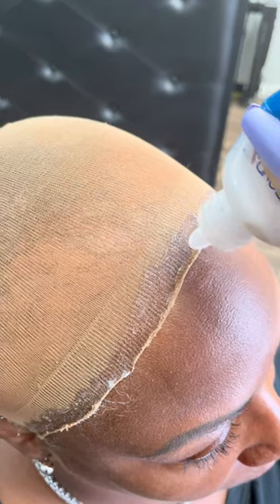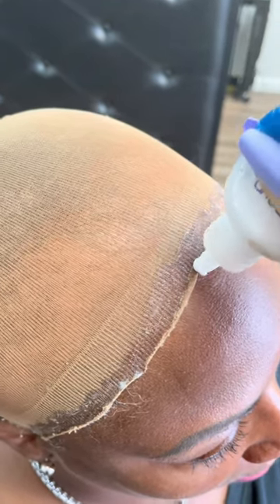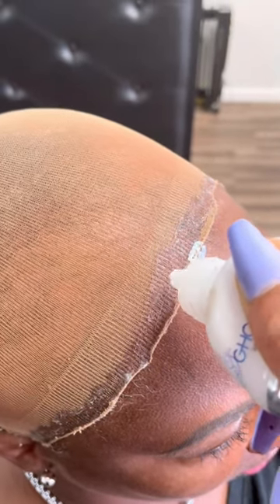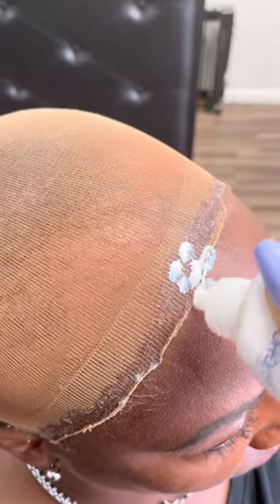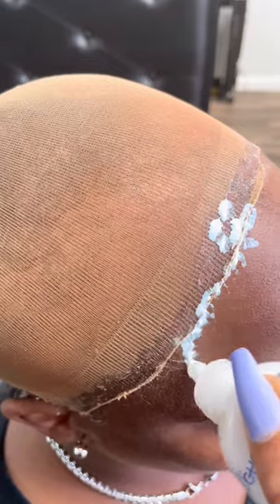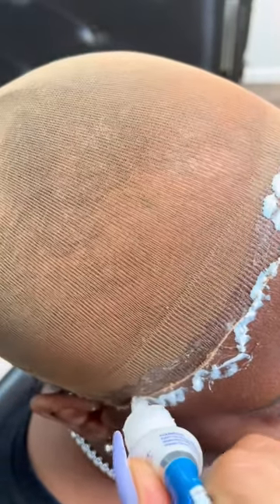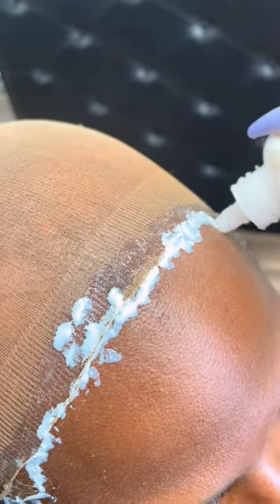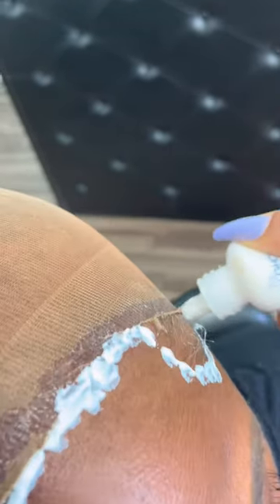Melting Lace Wig (Short Hair Wet And Wavy)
Hey guys looking to get a strong lasting hold

Ghost Bond Supreme | Poly & Lace Adhesive | No Shine

Features & details
STRONG HOLD – Our Ghost Bond Supreme lace wig glue is specially formulated for use as a pressure sensitive adhesive and glue for bonding hair replacement systems to skin and scalp. Our products are researched, manufactured and rigorously tested to ensure high-quality, exceptional performance and safety.
INVISIBLE BONDING – This lace wig adhesive is safe for use on both poly and lace hair replacement systems and creates an invisible bond after application. This invisible bonding helps to hide your hairline and creates a natural look for your wig or hairpiece for both men and women alike
SPECIALLY FORMULATED – The Ghost Bond Supreme hair glue by Pro Hair Labs is specially designed for those with oily skin and scalps, heavy perspiration and those in climates with high moisture and humidity. Our formula also has a higher melting point than other polyurethane and lace front glue and hairpiece adhesives, enabling you to rest easy that your hair will remain in place.
WATERPROOF AND OIL-RESISTANT – Peace of mind when wearing a wig or hairpiece comes when you’re able to go about your day without worrying about your hair system moving or falling off from natural skin oils or wetness. That’s why our hair glue for lace wigs is waterproof and oil-resistant to help ensure your hair looks and feels as natural as possible
SAFE TO USE – Our Ghost Bond Supreme lace wig glue is designed for those with sensitive skin and scalp, as our formula contains no nasty chemicals, no latex and no toxic ingredients. Also, when removing your hairpiece, using a skin-safe adhesive solvent – such as rubbing alcohol – may result in less skin and scalp irritation, as opposed to other harsh remedies.